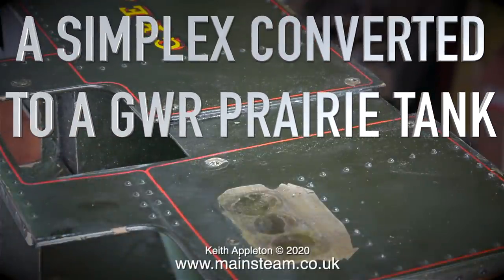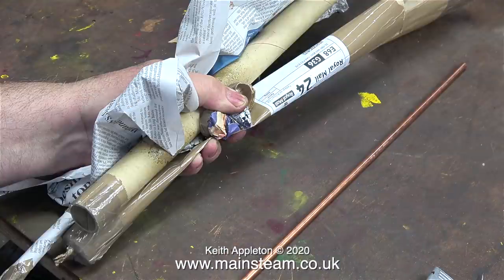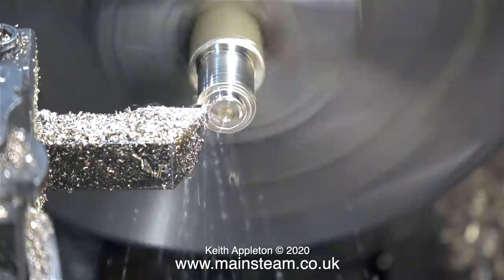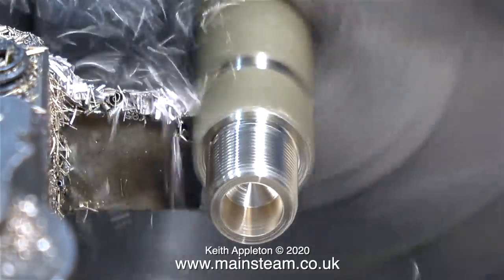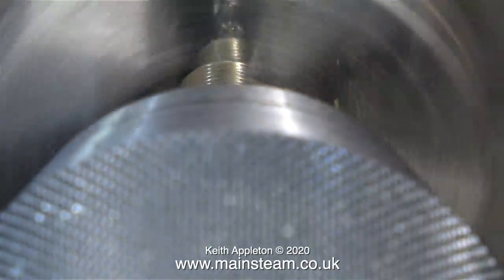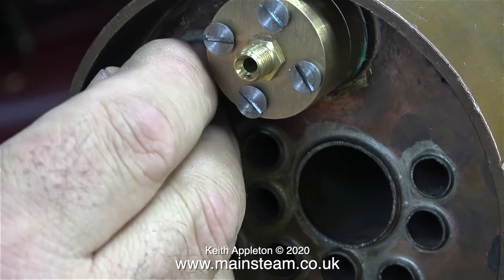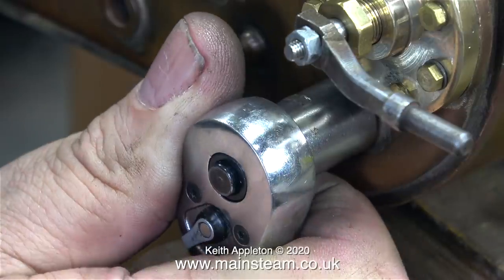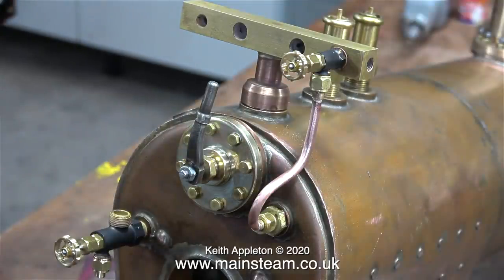SIMPLEX PRAIRIE TANK - PART #15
Simplex Prairie Tank - Part #15. Fitting the Hollow Stay which connects the steam tap on the turret to the Steam Blower nozzle in the smokebox.